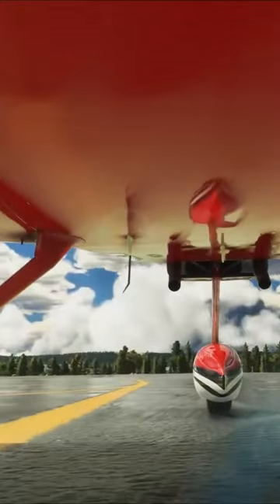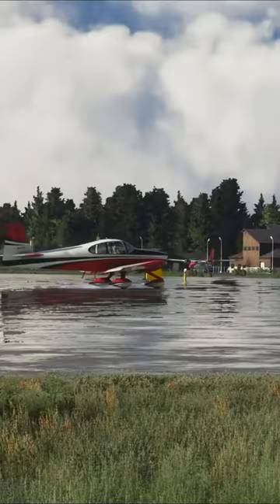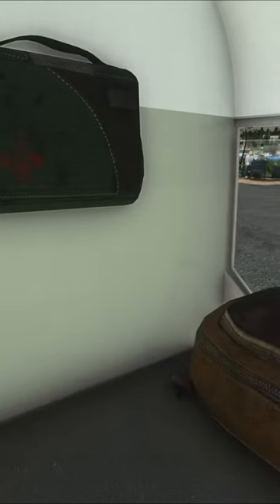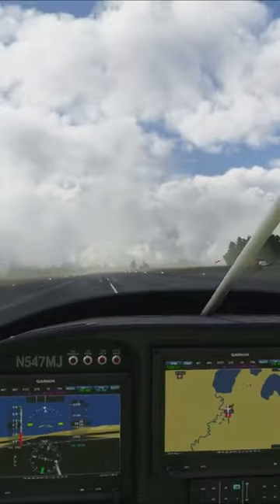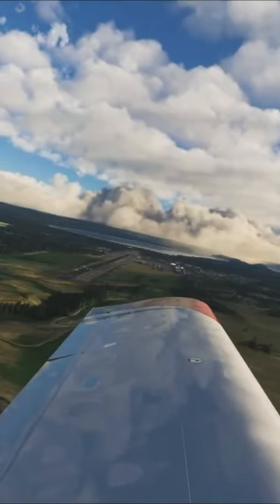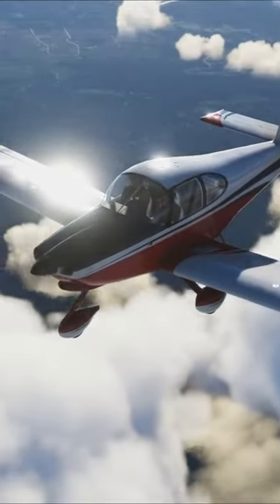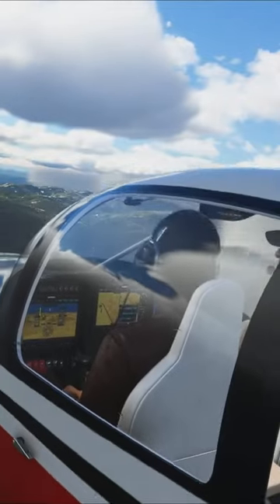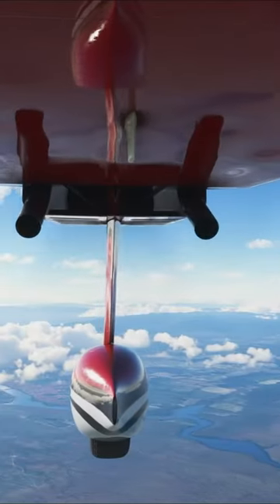Introducing the Van's RV-10: The Latest Addition to MSFS by SimWorksStudios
Rv10
SimWorks Studios has launched its newest airplane, the Van's RV-10, for Microsoft Flight Simulator. The low-wing, single-engine aircraft is sold in kit form by Van's Aircraft. The RV-10 boasts an accurate 3D model with five custom liveries and various animations such as opening doors, animated AC vents, and dynamic visibility of the co-pilot and baggage based on weight. The avionics suite includes MSFS default Garmin G3X screens and a GNS430 GPS and is compatible with the Sky4Sim NG Tablet. It is available for purchase on the SimWorks Studios store for €14.99, which is an affordable price for the high-quality product. The RV-10 was designed to be a four-seater with a focus on stability and payload, and features a custom interior, realistic flight model, flutter animations, realistic lighting, MSFS rain and icing effects, and more.